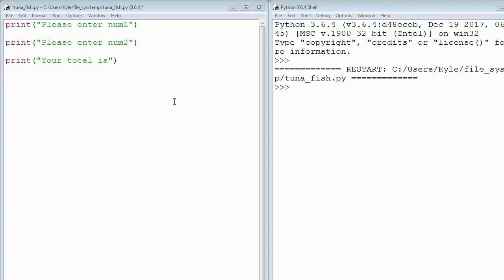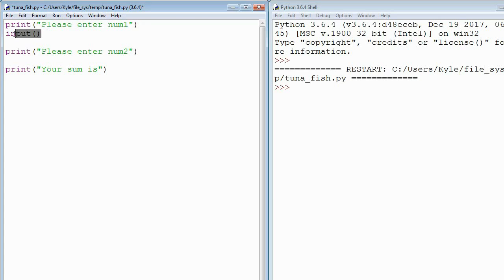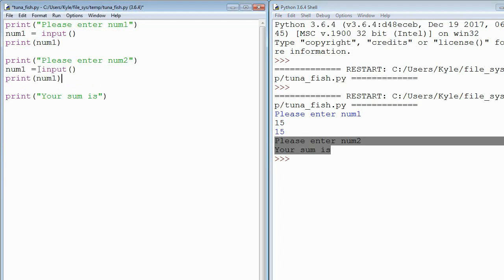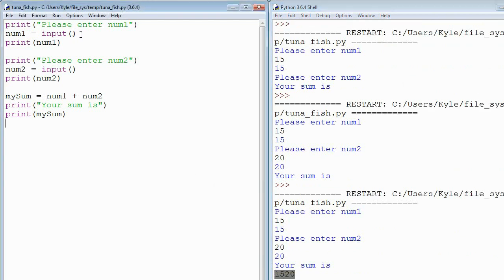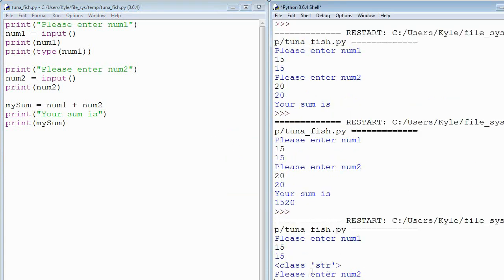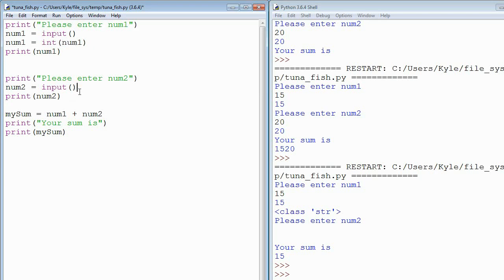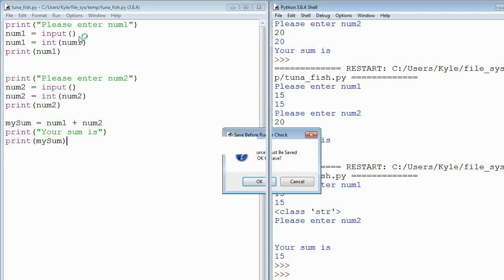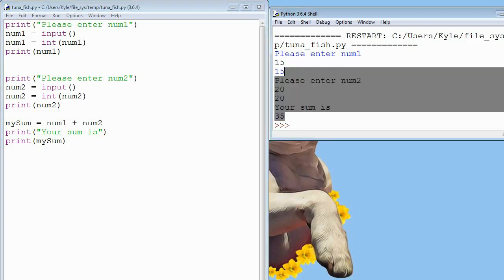Python 3 Basics (10/34) - input()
input() is a function that is built into python that allows us to get input from the user's keyboard.